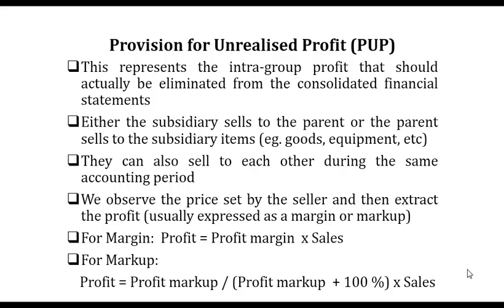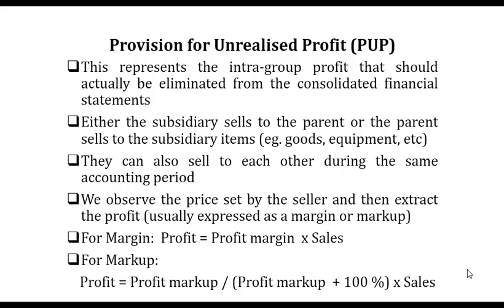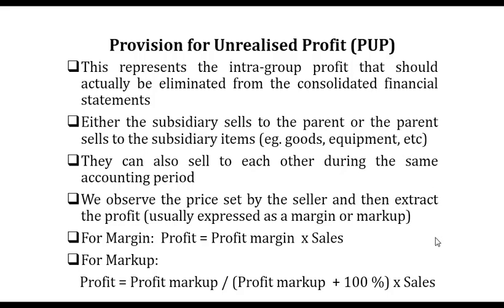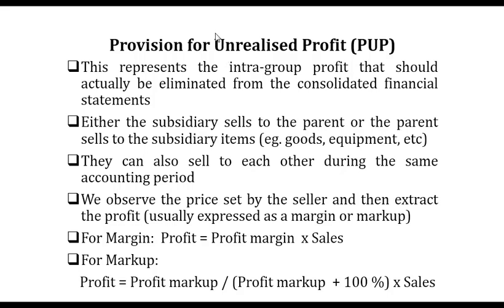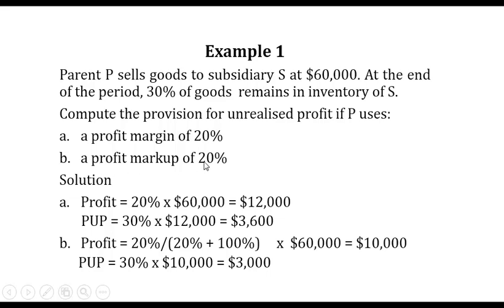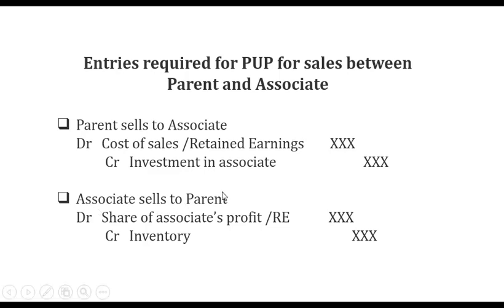Provision for Unrealised Profit (PURP) with examples in Consolidation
Provision for unrealised profit as far as consolidation of financial statements is concerned is explained. It is a consolidation adjustment arising when when intra group transactions occur mostly on inventory or non current assets and the assets are not fully realised by the group as a whole.